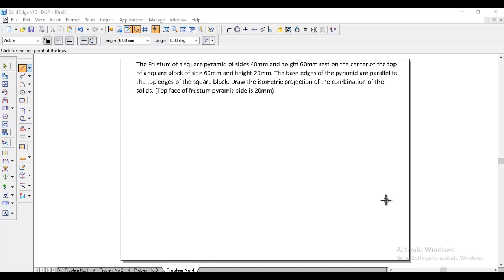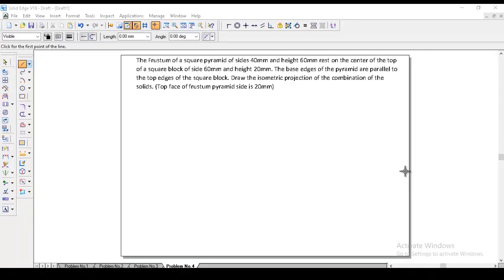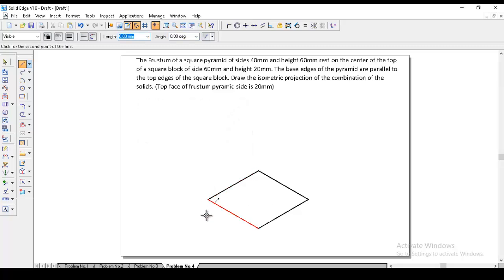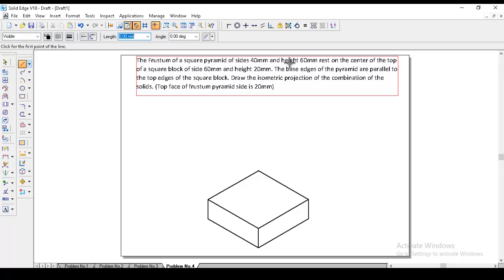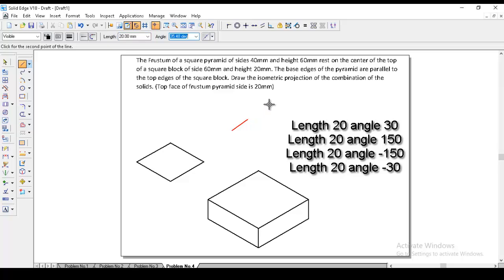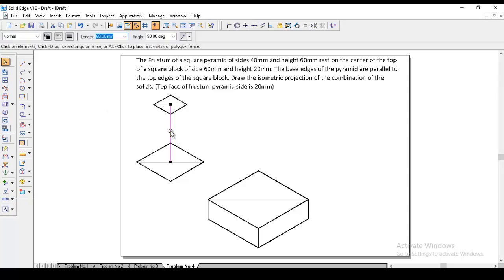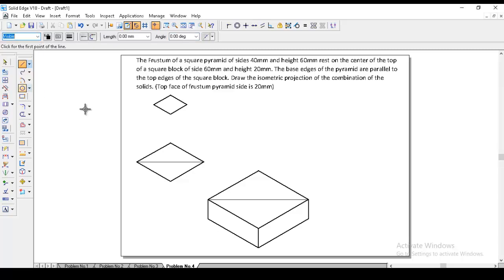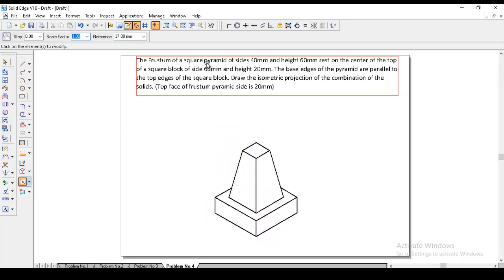Isometric projection Problem No 6 Isometric projection Computer Aided engineering drawing BCEDK103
Computer Aided engineering drawing BCEDK103
This video explains the isometric projection problem of engineering drawing, Isometric projection engineering graphics.  T
he Frustum of a square pyramid of sides 40mm and height 60mm rest on the center of the top of a square block of side 60mm and height 20mm. The base edges of the pyramid are parallel to the top edges of the square block. Draw the isometric projection of the combination of the solids. (Top face of frustum pyramid side is 20mm)
Course Learning Objectives:
MODULE-I
Introduction to Computer Aided Sketching:
MODULE-II
Orthographic projections of points, straight lines and planes: